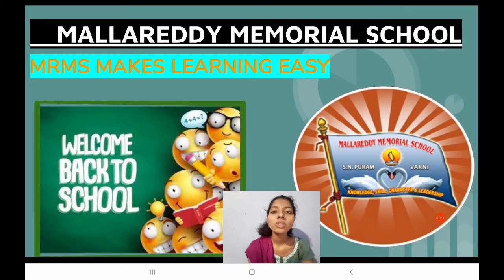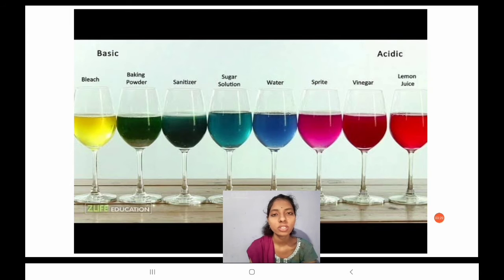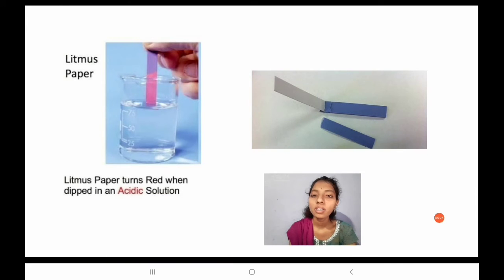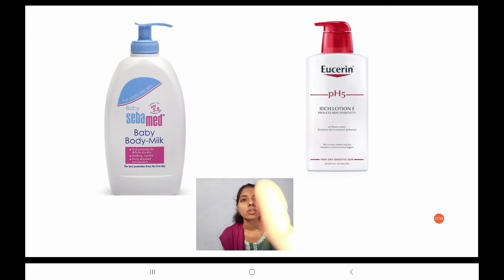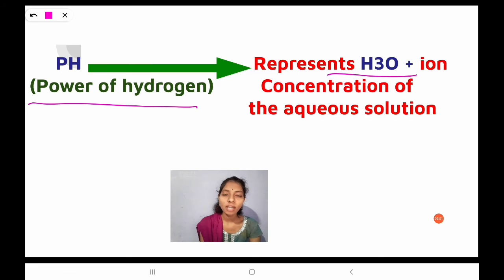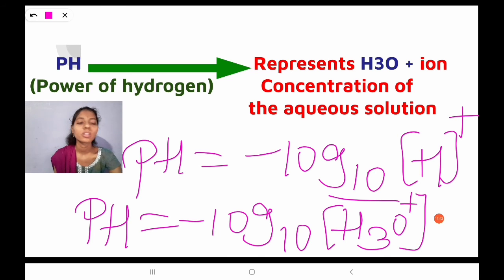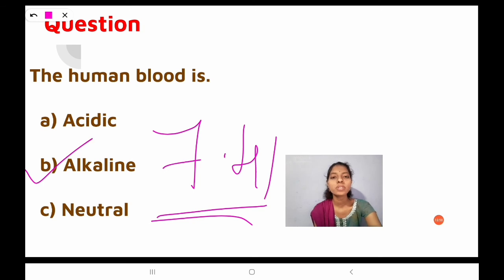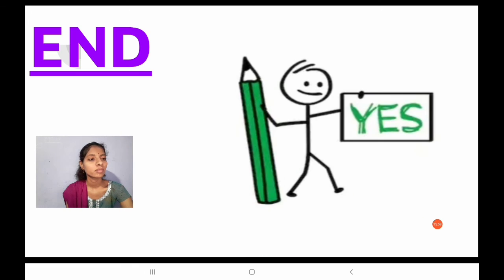SSC, CLASS 10, Physical science, Ch-3, Acid bases and salts, Part-17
TELANAGANA STATE BOARD SYLLABUS

This video is helpful for all TS State board students